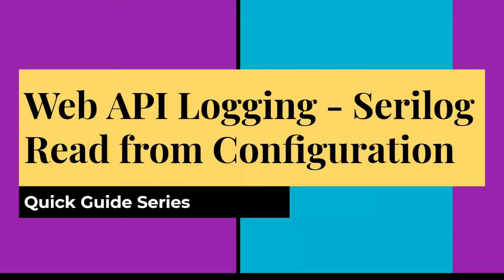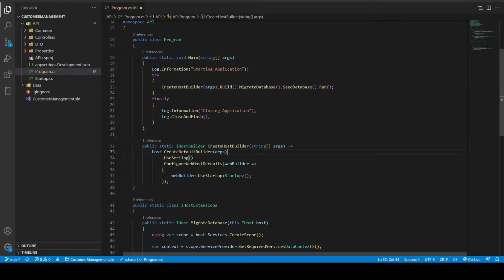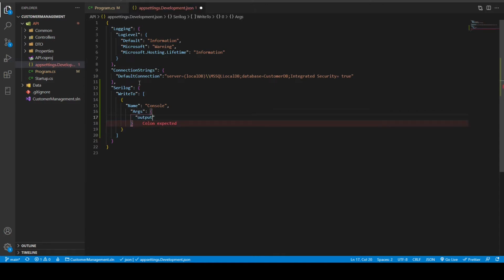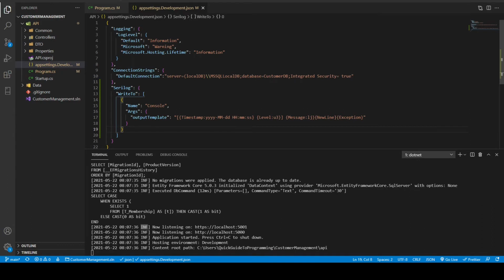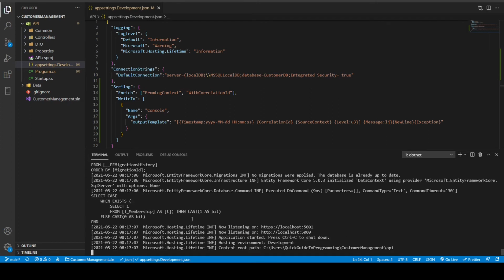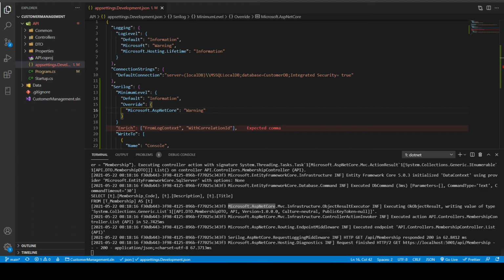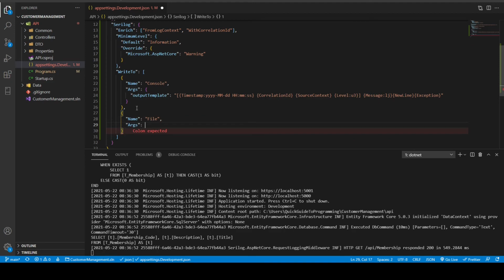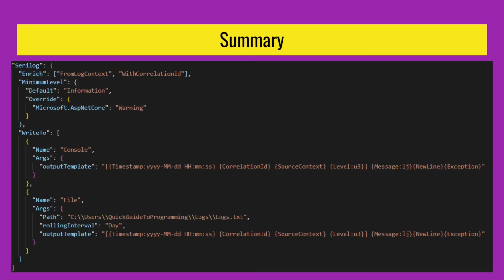Web API Logging - Part 4 - Serilog - Reading from Configuration File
Hello! In this video, we move serilog configuration to AppSettings.json

If you want to follow along  please get code from github repository below:

Timeline of this video for your convenience:

00:00 Intro
01:18 Code Repository
02:02 Update UseSerilog
02:57 Add Serilog in AppSettings
05:57 Add Enrich
08:38 Add Minimum Level
11:32 Add Write To File
13:44 Summary